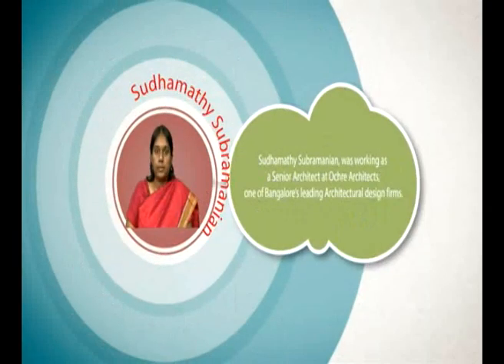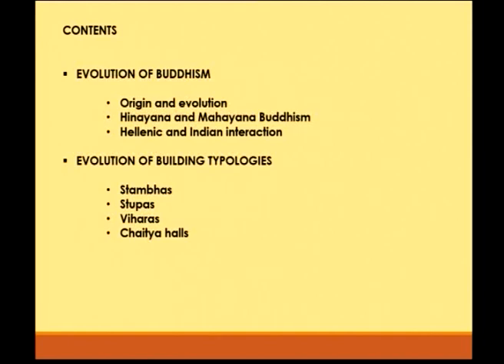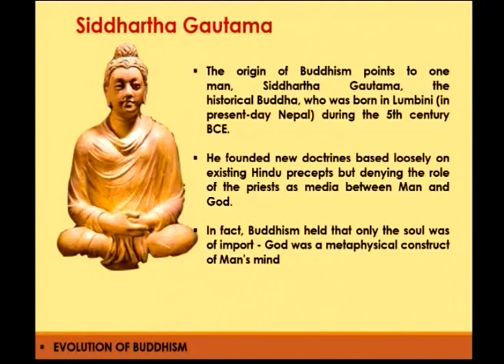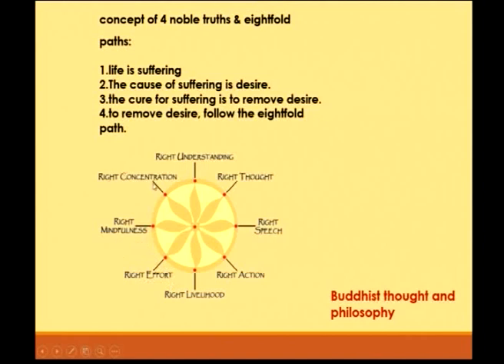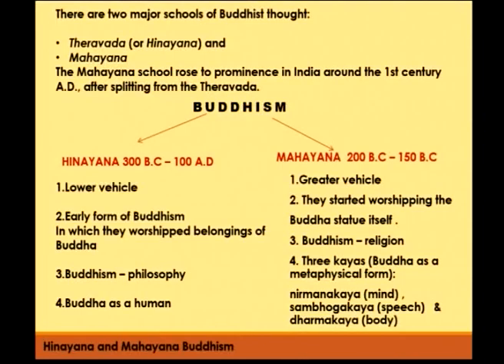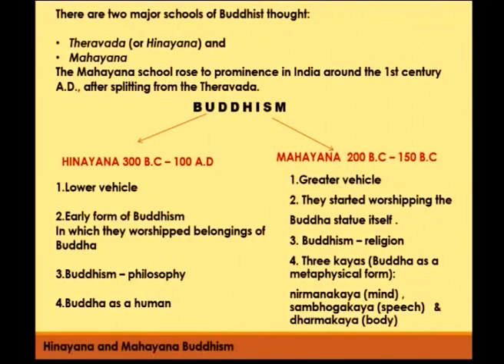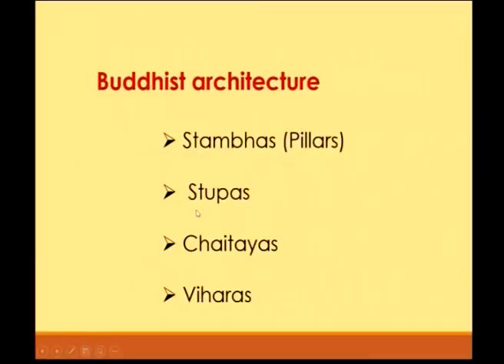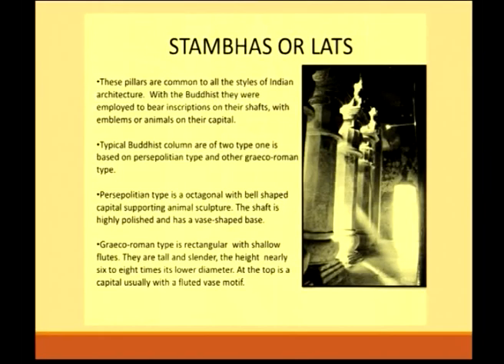Buddhist Architecture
Subject:-Architecture
Course Name:-History of Architecture & Culture II